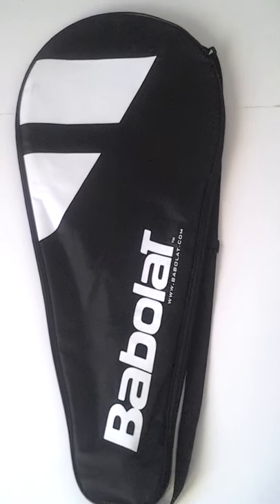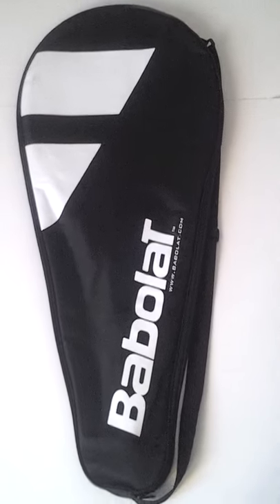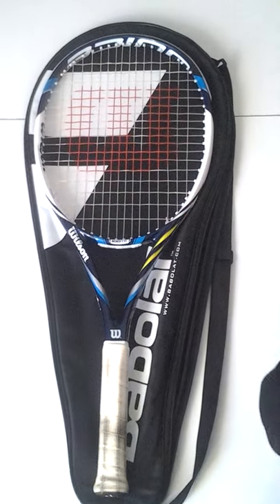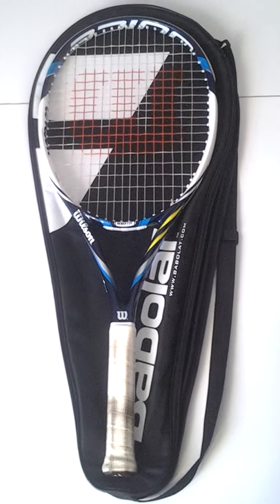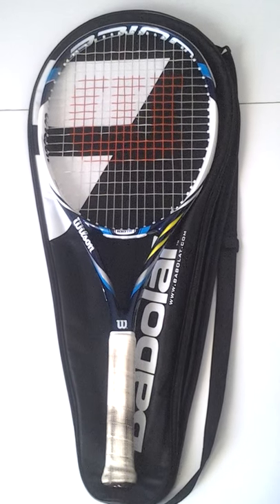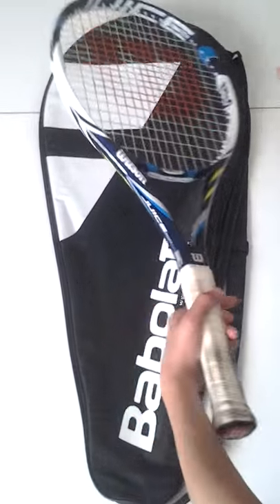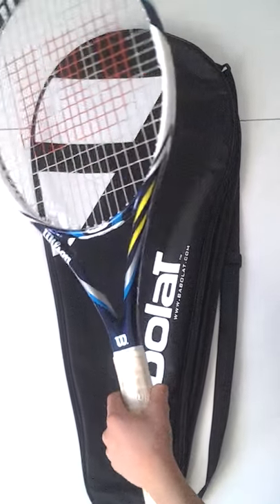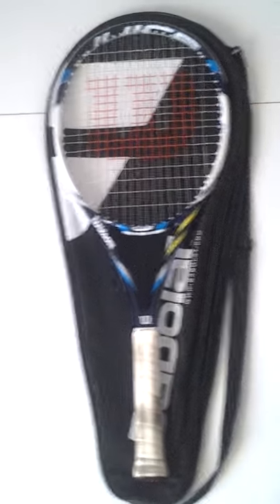Tennis unboxing! | OP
Hey! :)
Welcome to another review in our channel!
Today we are showing you the tennis racket
Bye! :D